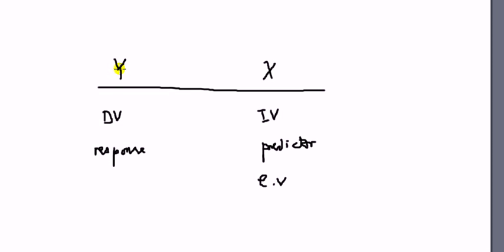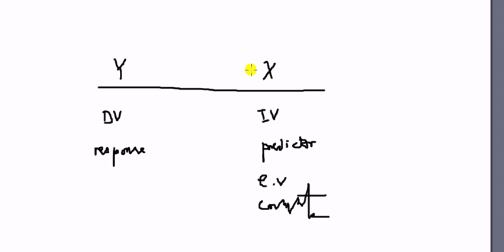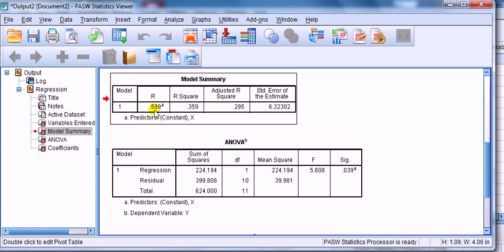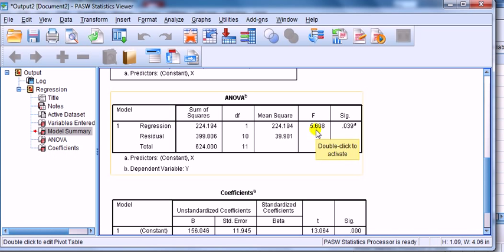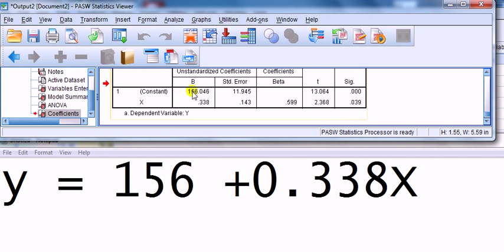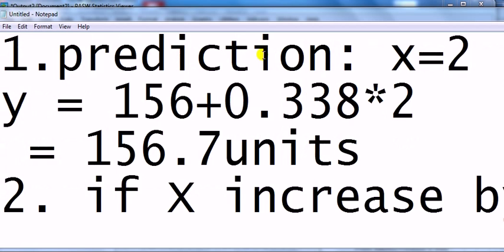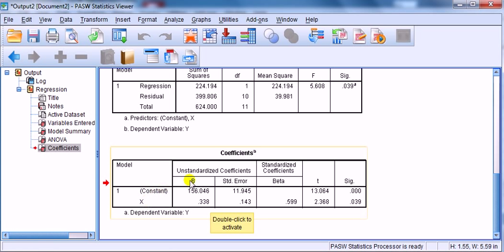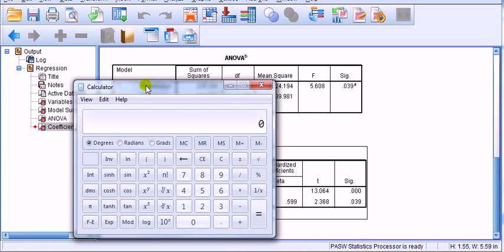SPSS for newbies: the simple/bivariate linear regression model explained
SPSS tutorial/guide

Is this regression model right for me?
What can I do with a regression model?
What's the difference between a simple model and a multiple regression model?
How do I run regression in SPSS?
What does all the output tell me?

Answers to this and more in the video.